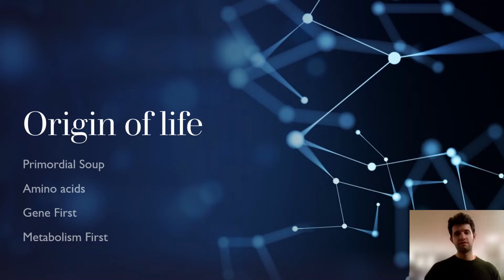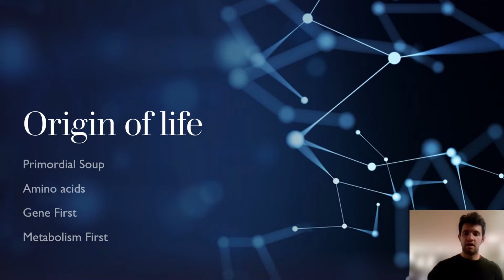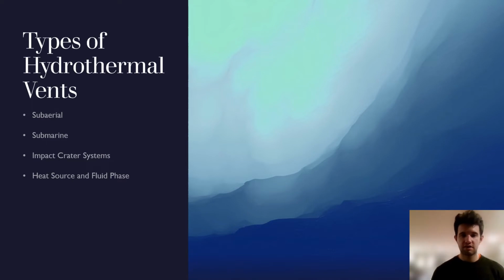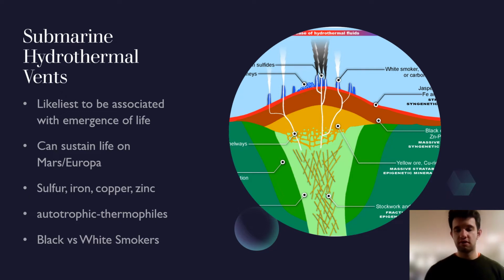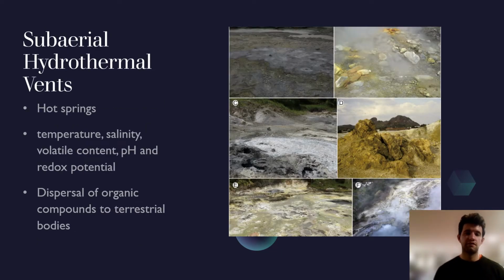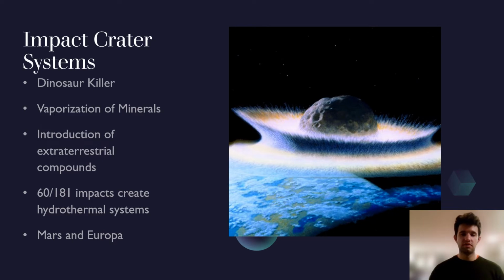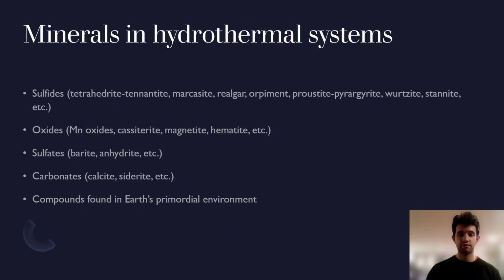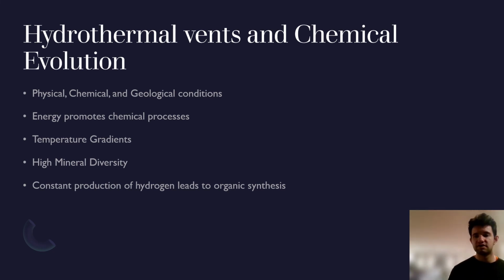Hydrothermal Vents Prebiotic Chemistry Presentation